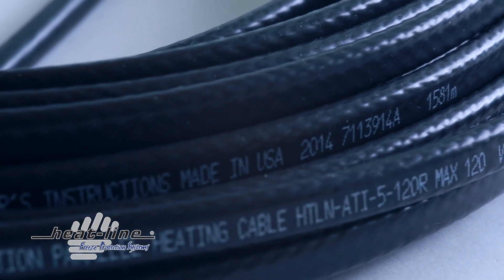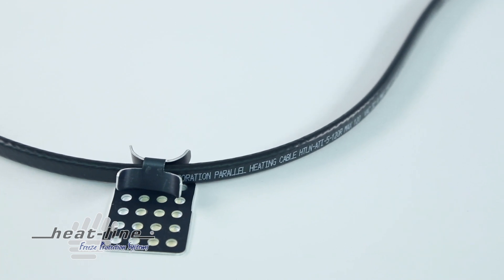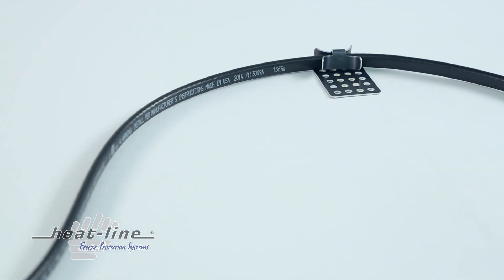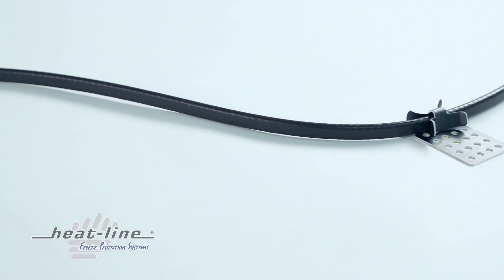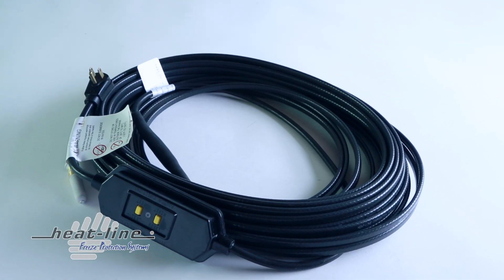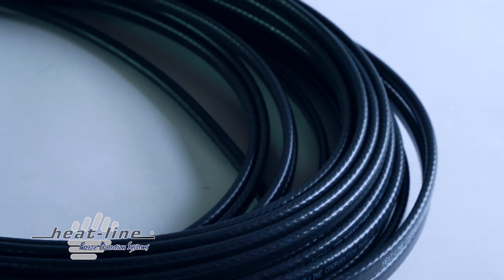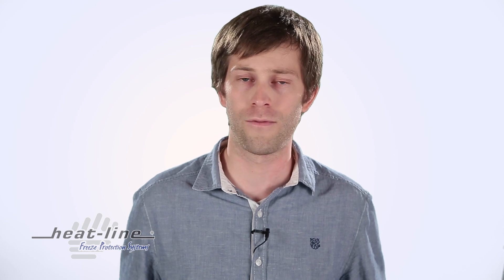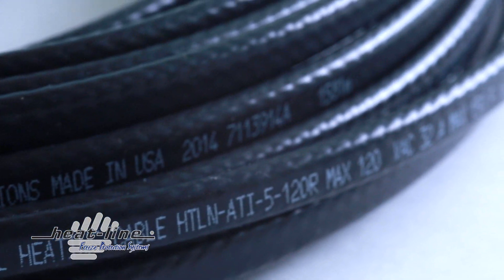Heat-Line Paladin for Roof De-icing Applications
Paladin is an award winning cable that can be used for roof and gutter de-icing and employs the unique performance and operating characteristics of self-regulating heating cable technology.